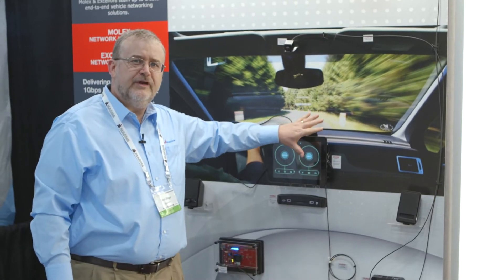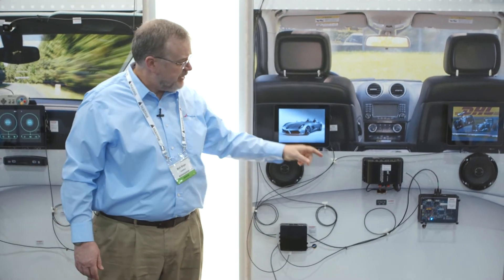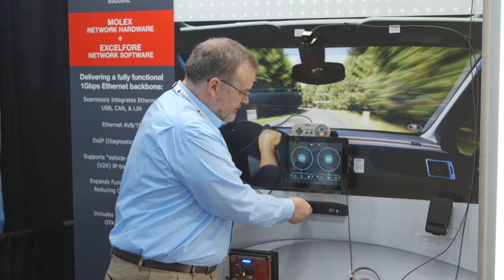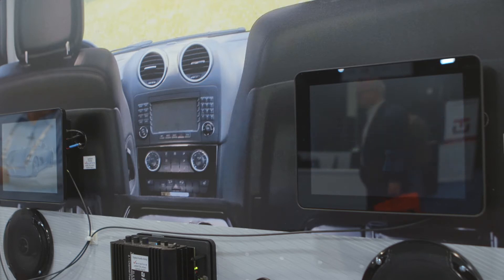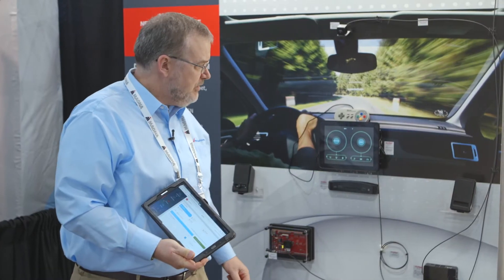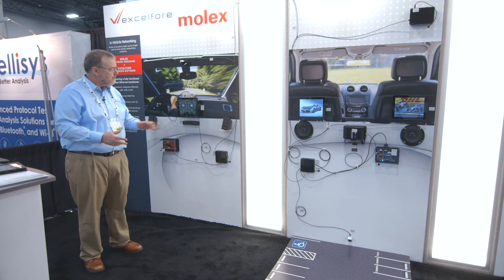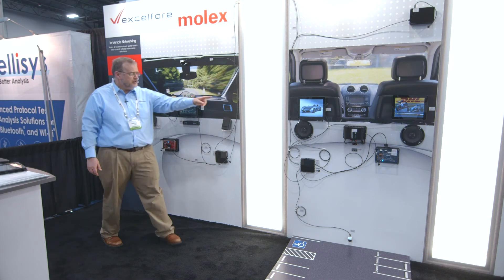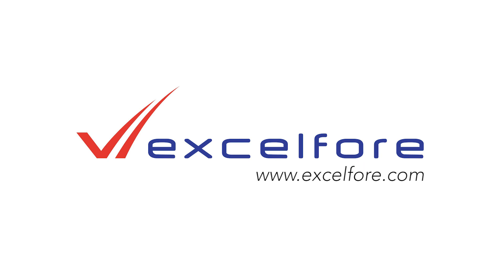Excelfore TU Auto Expo 2017: Complex Network OTA Demo with eSync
Excelfore presents a powerful demonstration of the eSync system, showcasing its ability to update multiple devices on a sophisticated in-vehicle network.

Leveraging the Gigabit-speed 1000base-T1 Automotive Ethernet as the network backbone, this solution ensures high-bandwidth support for all in-vehicle data traffic.

By incorporating Ethernet AVB (Audio Video Bridging) protocols, the system guarantees bandwidth allocation and minimizes latency for AVB traffic, seamlessly connecting 100base-T1 peripherals to the 1000base-T1 backbone.

Additionally, advanced gateway/switch technology efficiently integrates CAN bus peripherals. This demonstration highlights how a single over-the-air (OTA) transaction can simultaneously update multiple network devices, including the head unit and several ECUs on the CAN bus. Excelfore's eSync system represents a groundbreaking step forward in connected vehicle technology, offering enhanced performance, scalability, and reliability for the future of automotive innovation.